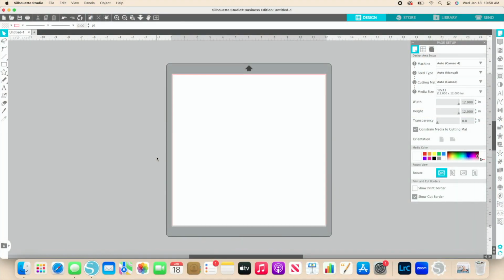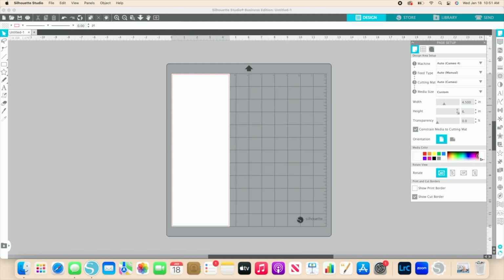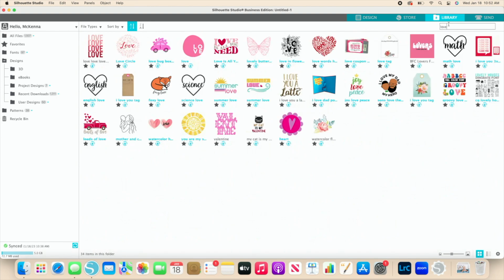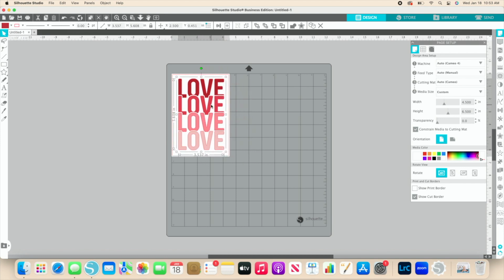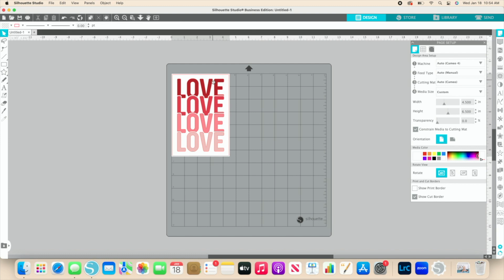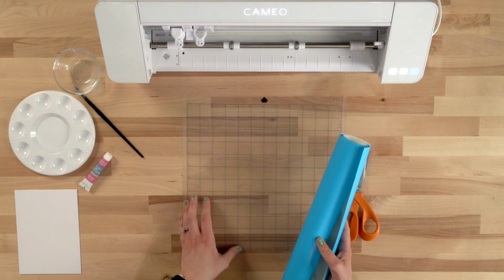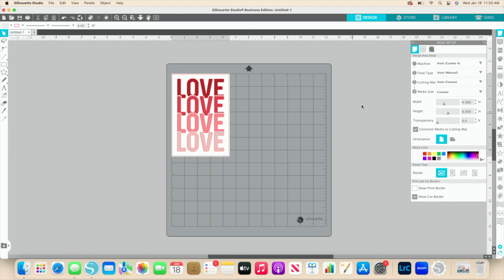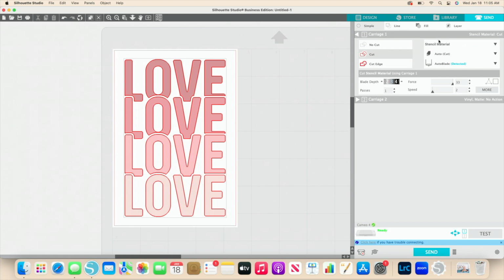Craft Along | Watercolor Stencil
Mckenna Blanthorn will show you how to use your Cameo 4 machine to cut a stencil for your watercolor cards.